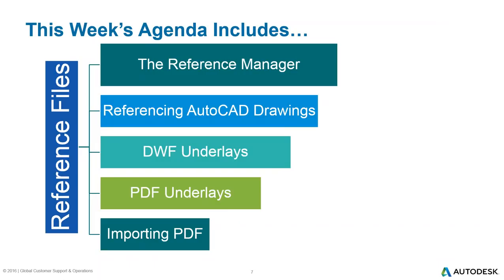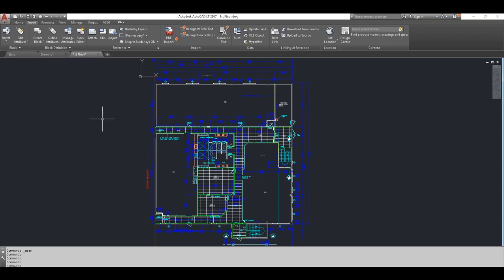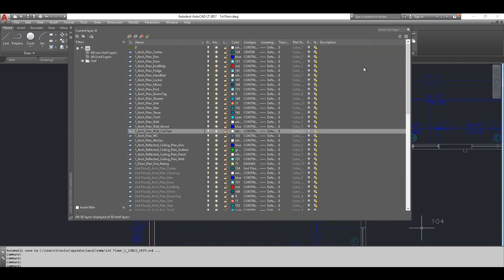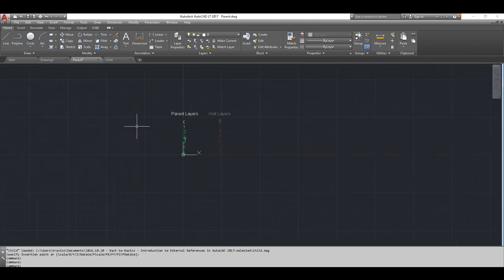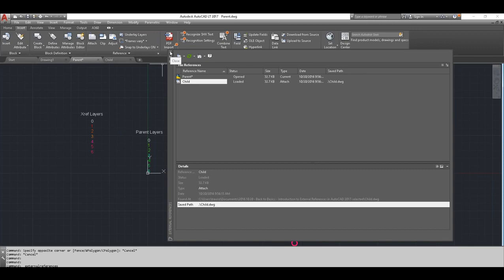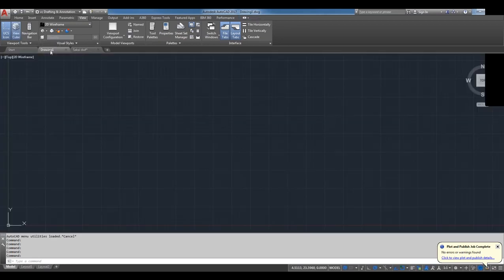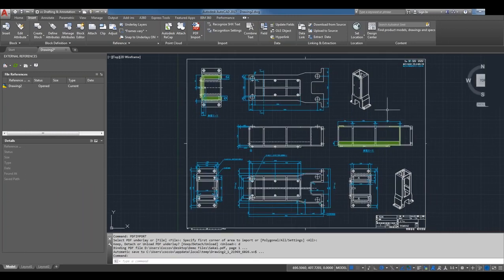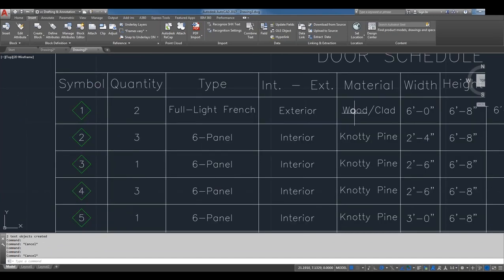Back to Basics - External References in AutoCAD LT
AutoCAD

External references are indispensable in AutoCAD. Join us as we explore the various file formats which can be referenced in your AutoCAD drawing file and some common pitfalls to avoid when working with them.

architecture drawing,
architecture student,
architecture 101,
architecture portfolio,
architecture design,
architecture board photoshop,
architecture beginner,
rhino 7 architecture tutorial,
architecture student,
architecture 101,
architecture portfolio,
architecture design,
architecture in helsinki,
architecture documentary,
architecture major,
architecture animation,
architecture apps,
architecture and design,
architecture art,
architecture and construction career cluster video,
architecture asmr,
architecture basics,
architecture building,
architecture blender,
architecture books,
architecture board,
architecture business,
architecture board photoshop,
architecture beginner,
architecture course,
architecture career,
architecture concept,
architecture engineering,
architecture elevation,
architecture explained,
architecture engineering projects,
architecture exam,
architecture firm,
architecture fails,
architecture foundation,
architecture form space and order,
architecture history,
architecture house design,
architecture house,
architecture home,
architecture photography,
architecture presentation,
architecture portfolio for university,
architecture photoshop,
architecture podcast,
architecture questions,
architecture quotes,
architecture rendering,
architecture rendering photoshop,
architecture resume,
architecture review,
architecture styles,
architecture thesis,
architecture tier list,
architecture tutorial,
architecture tips,
architecture theory,
architecture tiktok,
architecture technology,
architecture university,
architecture video,
architecture vs civil engineering,
architecture visualization,
architecture videography,
architecture video presentation,
architecture watercolor,
architecture watercolor photoshop,
architecture work,
architecture website,
architecture website design,
architecture workflow,
architectural walkthrough,